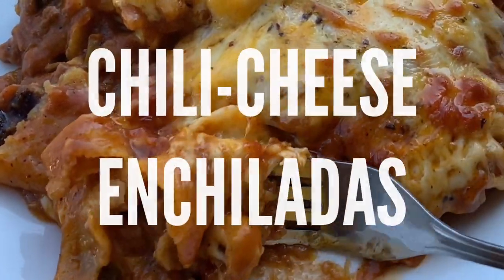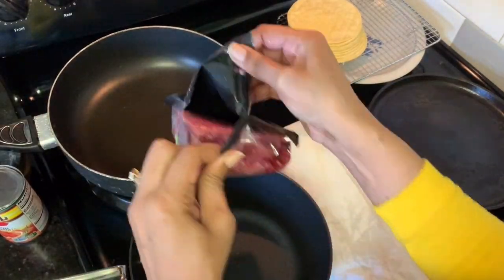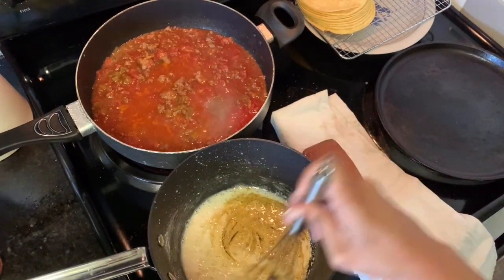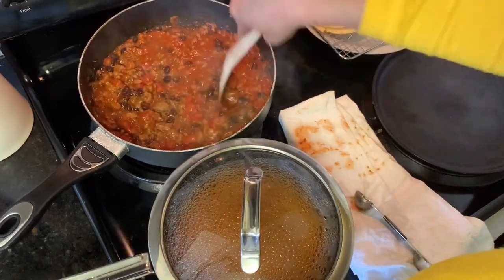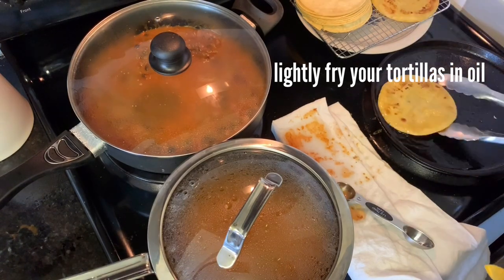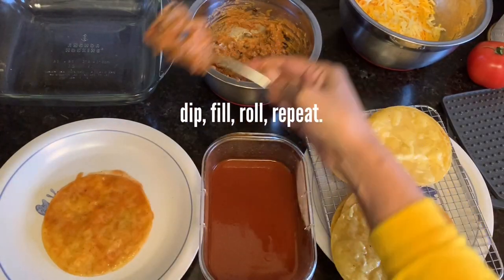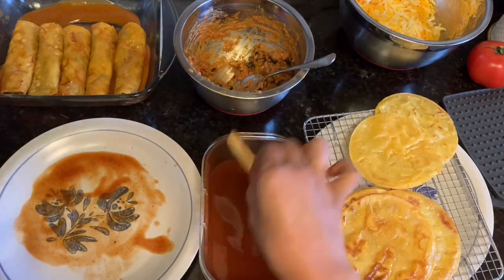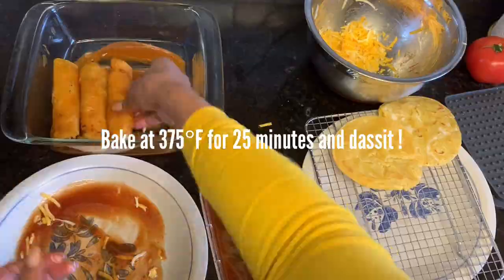Chili-Cheese Enchiladas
Looking for a certain pot, pan or tool you saw in this video?

I'm using @ButcherBox ground sirloin in this video. Their grass-fed + finished ground beef is SO delicious. Currently, they’re giving it away for FREE, 2 lbs in every box for the life of your subscription.